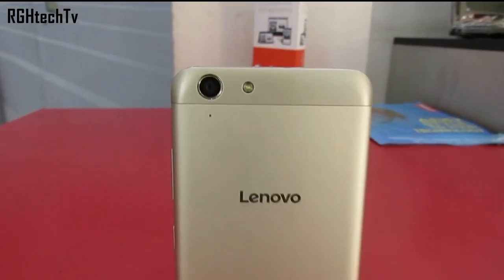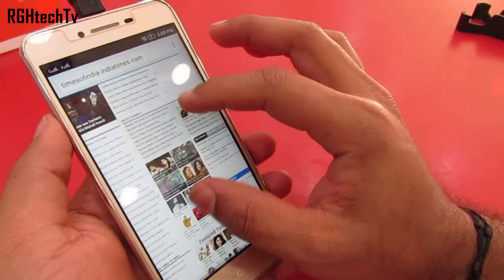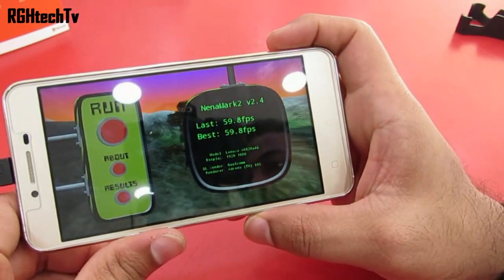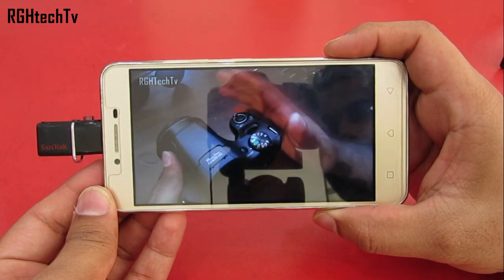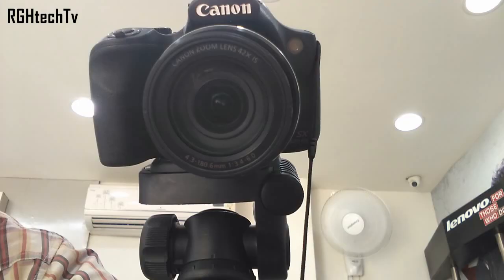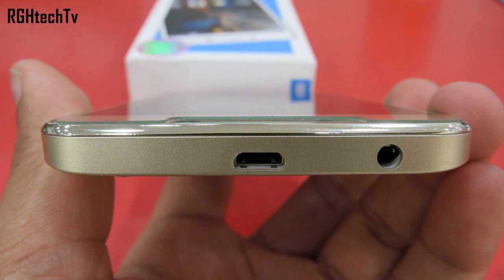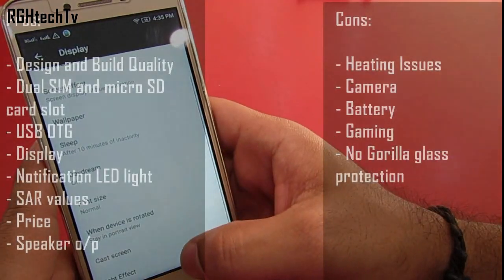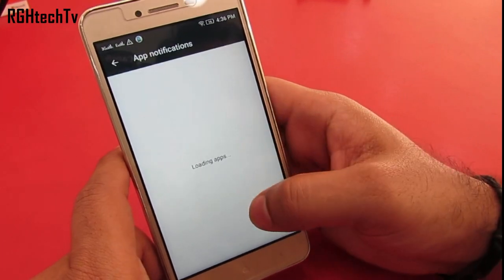Lenovo Vibe K5 Plus Honest Review with Pros and Cons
In this video lets review lenovo vibe k5 plus, lets see how it performed in realtime gaming, browsing, camera, day to day usage, lets have look at pros and cons and finally lets see is it worth to buy it and are there any alternatives. So make sure you watch this video till the end and give me your opinion about the device and if there is any thing i have to improve upon pls give your suggestion's and i will make sure i will improve on them.

Buying links will be updated soon.

RGHtechTv.